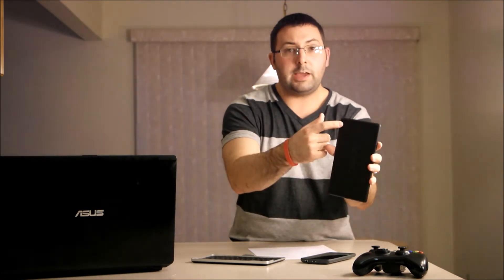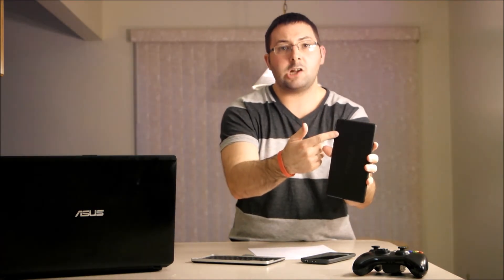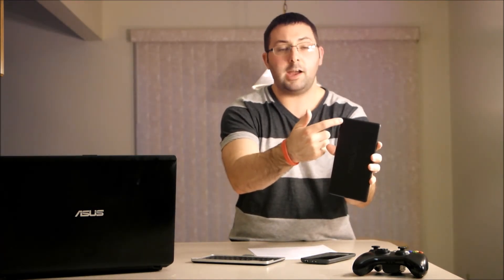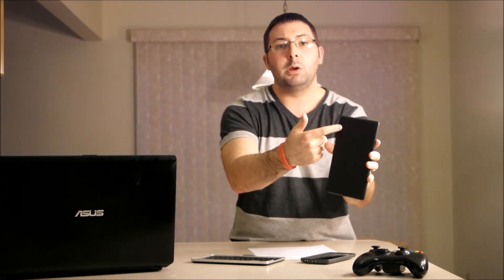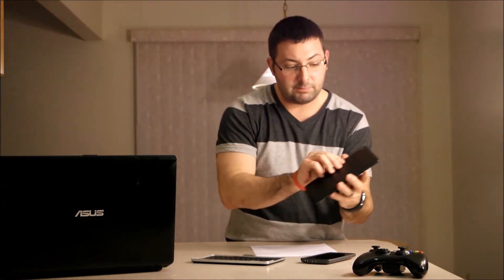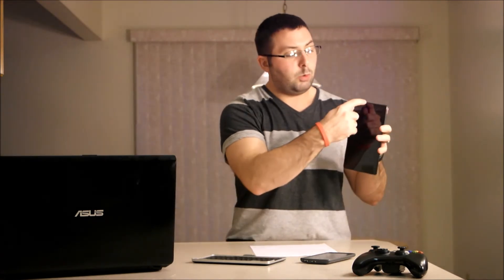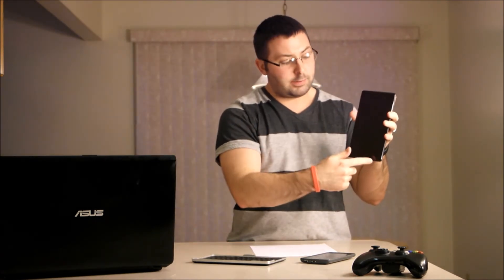Google Nexus 9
Google nexus 9 compared to Google Nexus 7